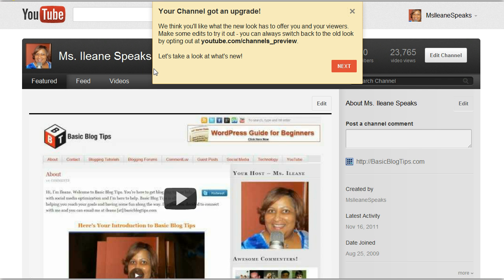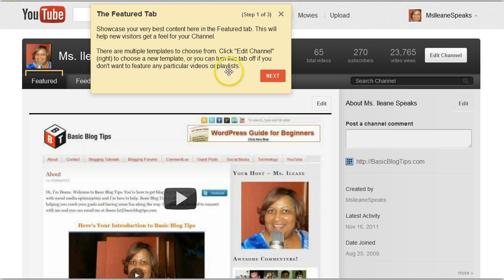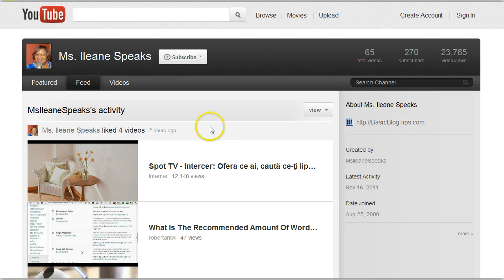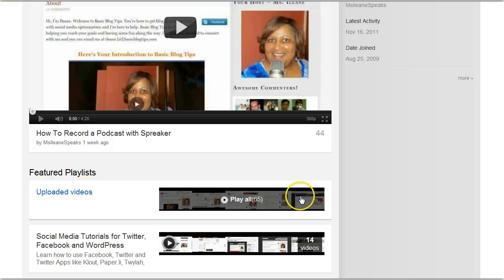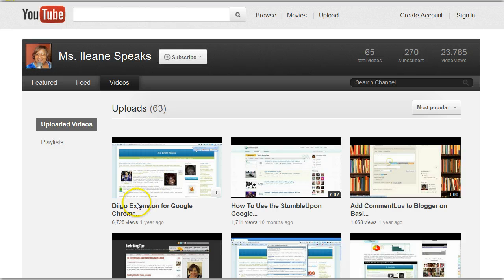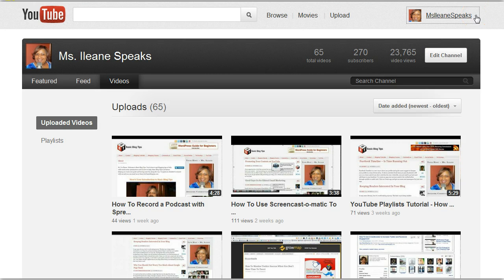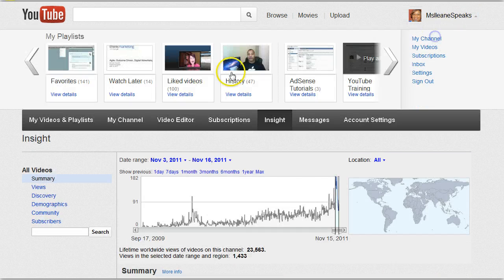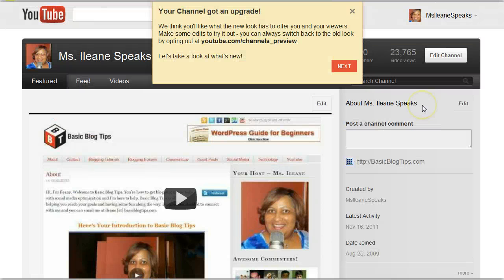New YouTube Layout and Channel Design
Check out the new layout and design options for your YouTube Channel.

Read the full blog post and find out how to get the new view for your channel now!